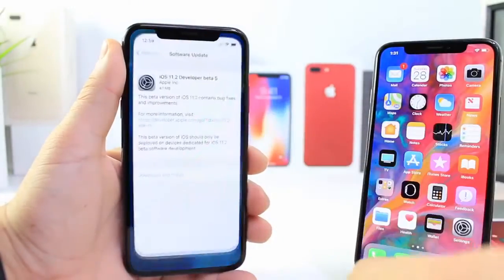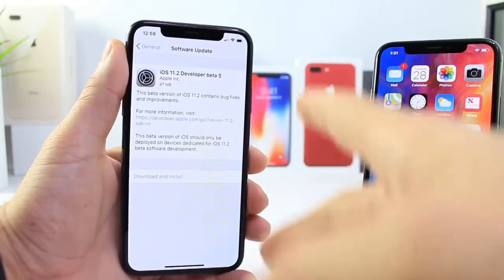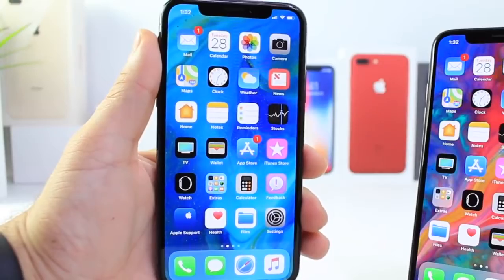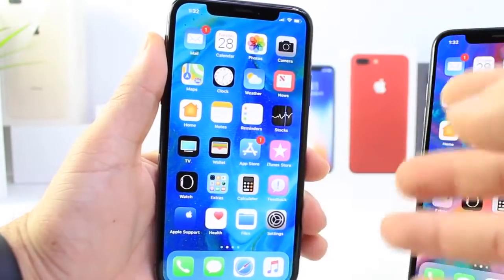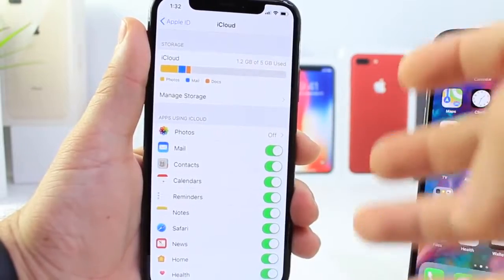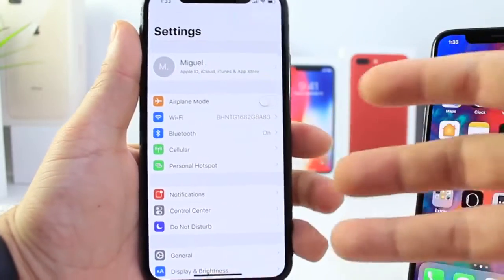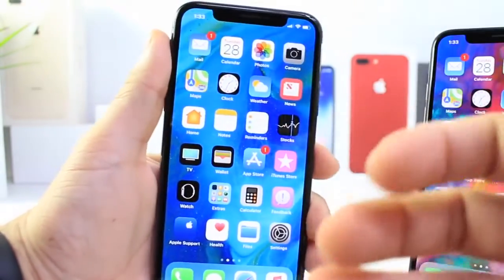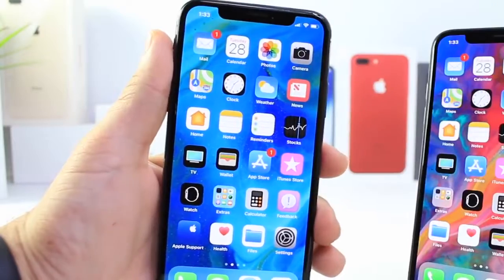iOS 11.2 Beta 5 Released What's New